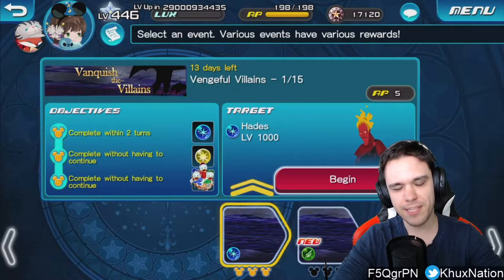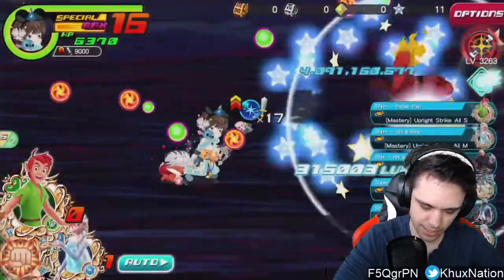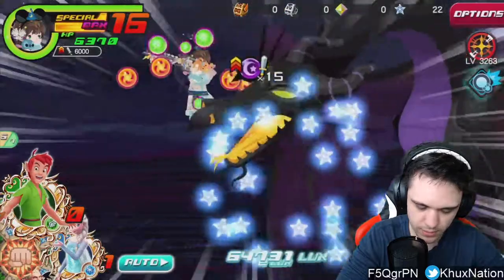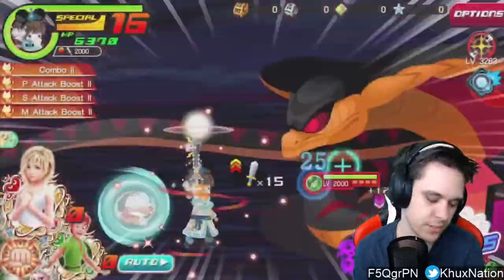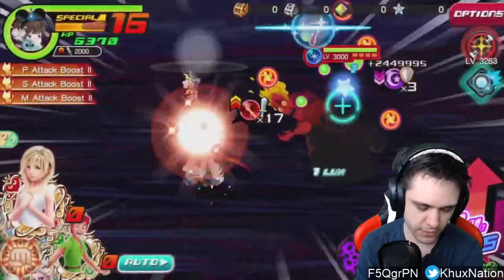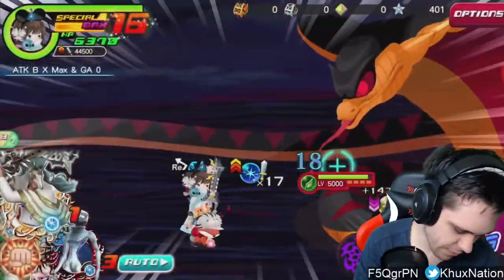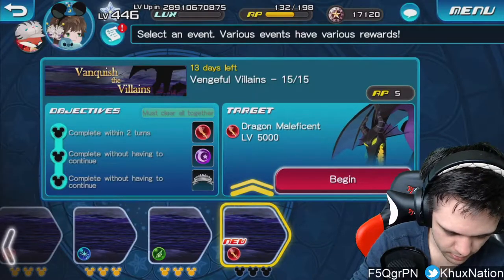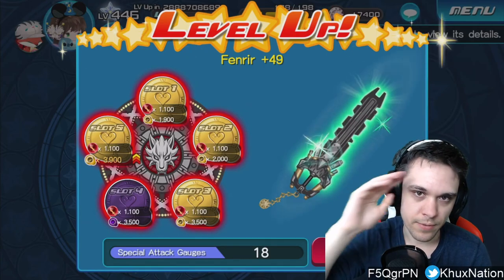Khux | Vengeful Villains Event Gameplay!